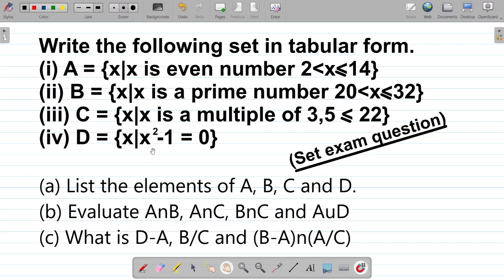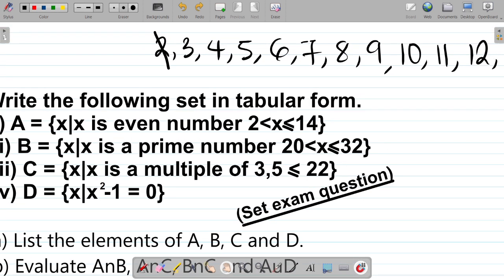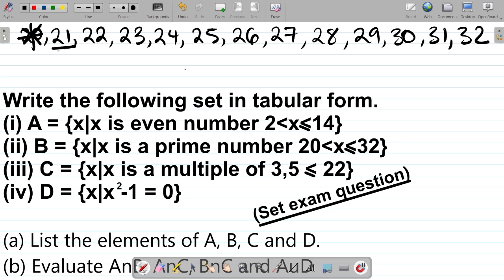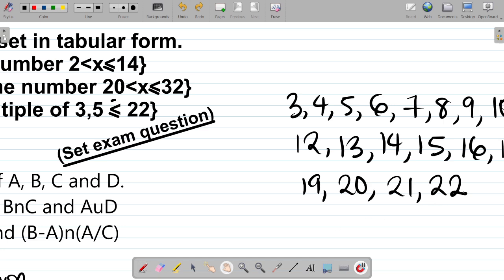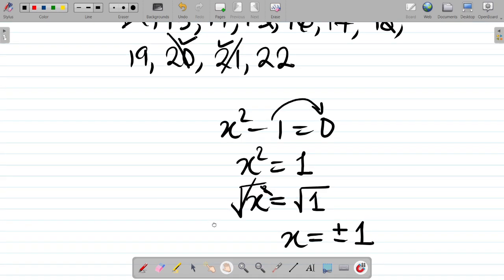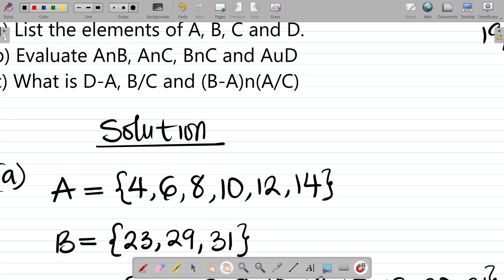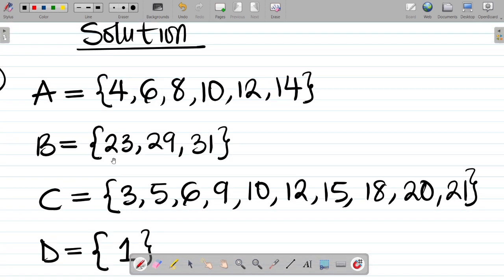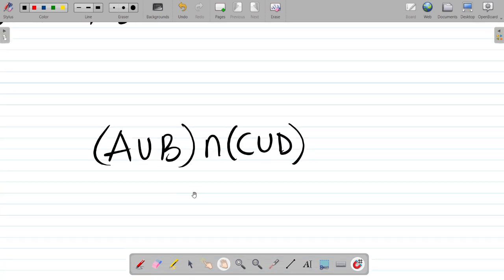Set Theory Mathematics 1- Exam Sample Problem and Solution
This video provides the solution to examination questions on Set Theory Mathematics. In this video, you will learn how to provide the correct solution to some exam questions on the mathematics topic - Set and Set theory. This video provides a step-by-step guide on how to answer mathematics questions involving sets.